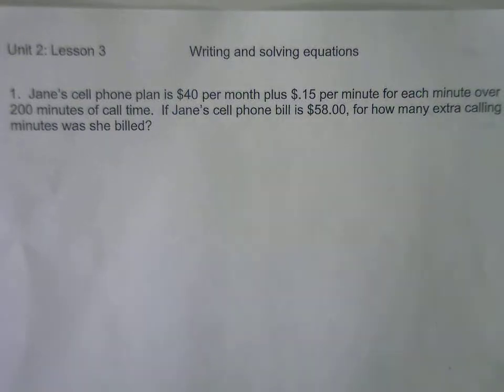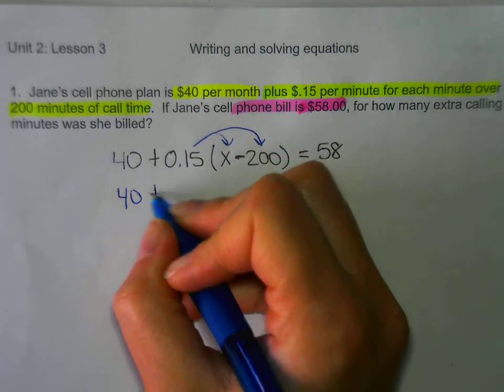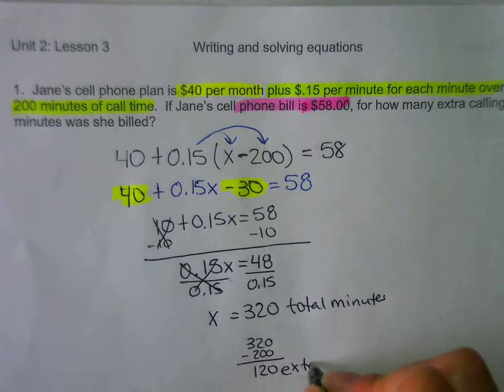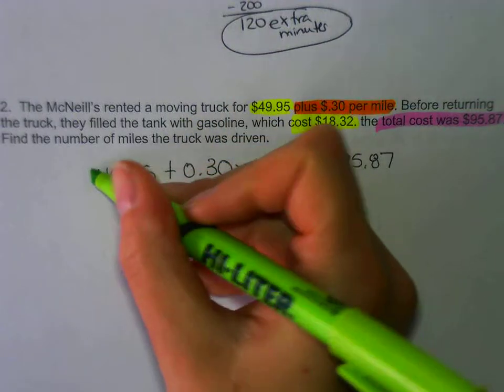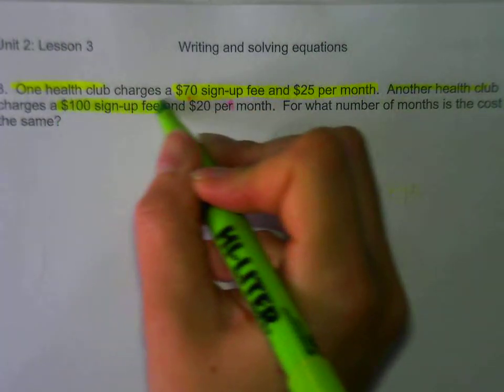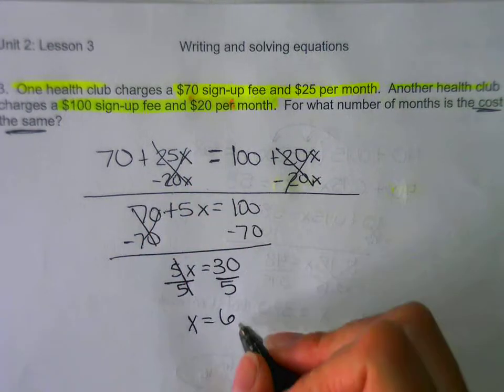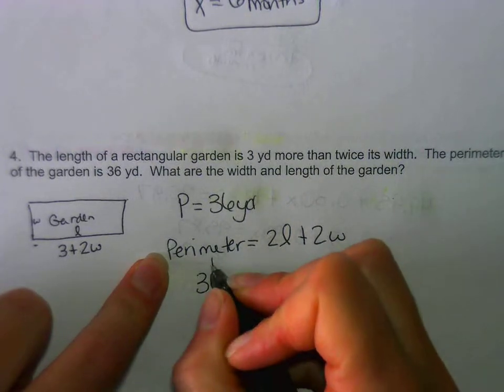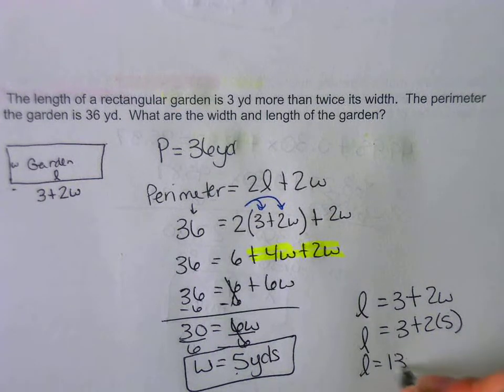Writing and Solving Equations